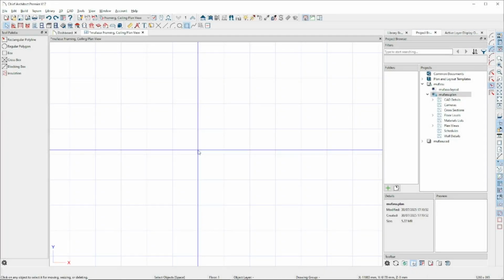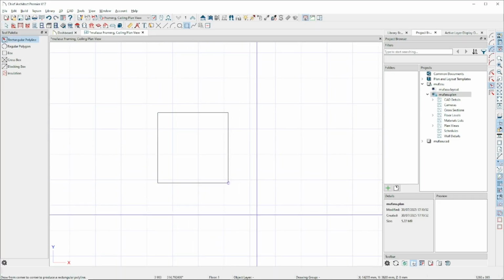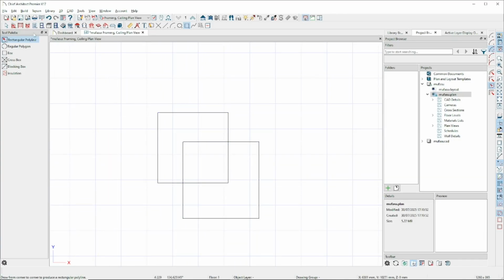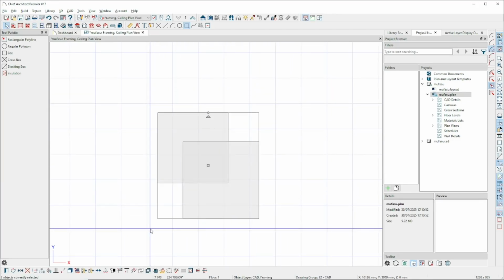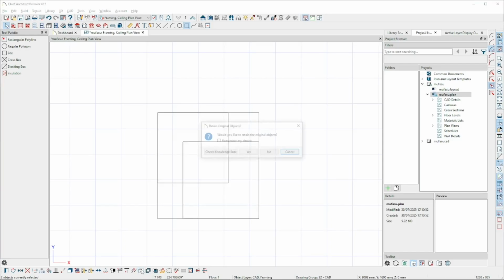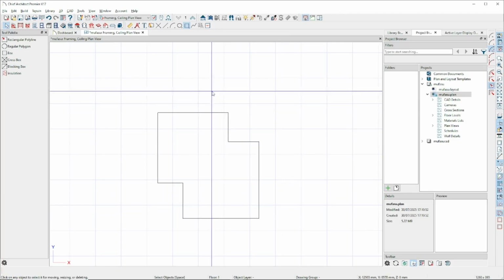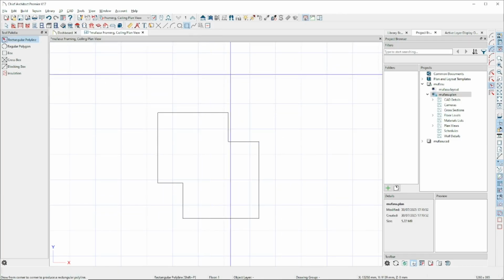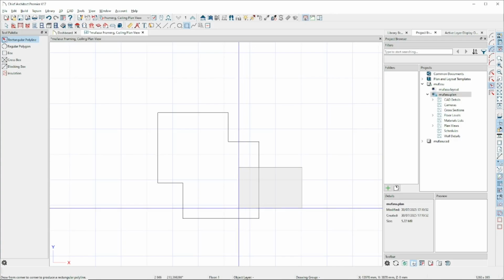Chief Architect How To Join Polylines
Learn chief architect basic tutorial for beginner how to join polylines